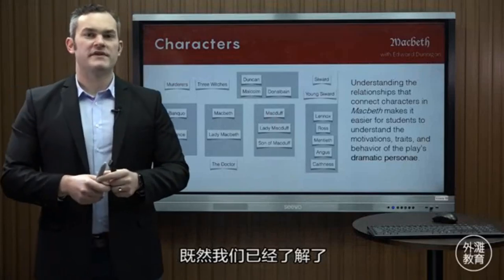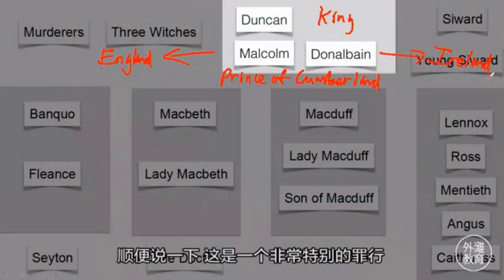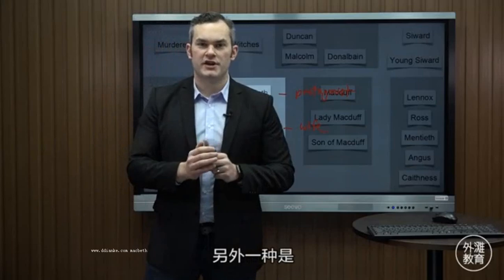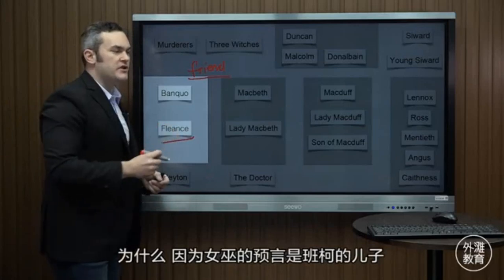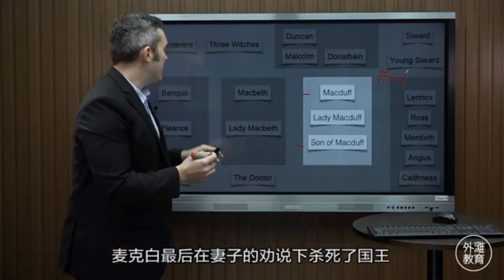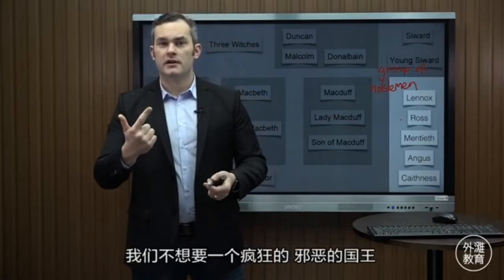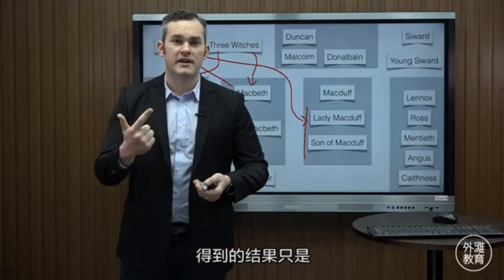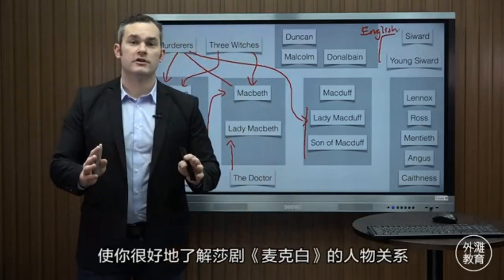07 麦克白 当中有哪些核心人物